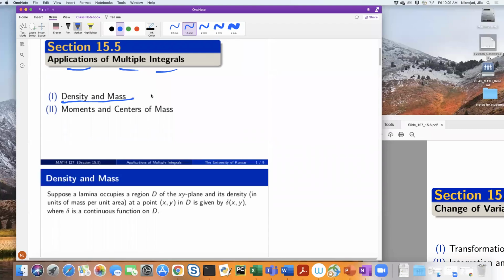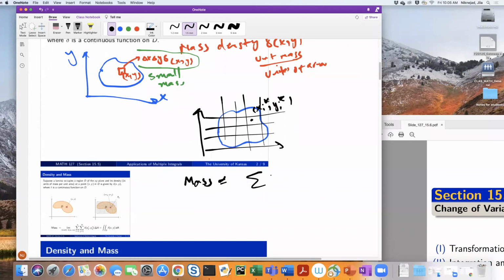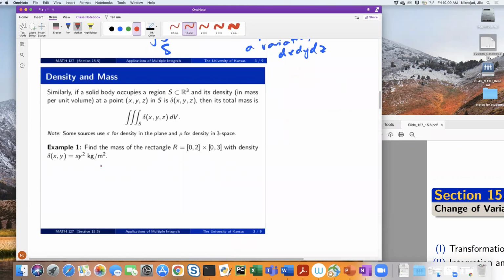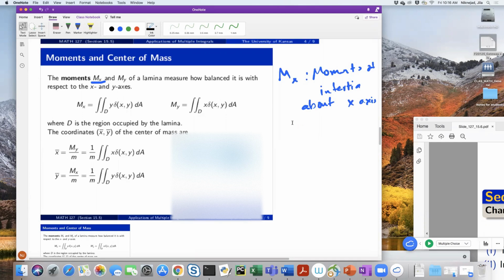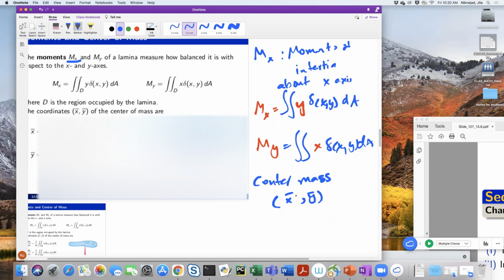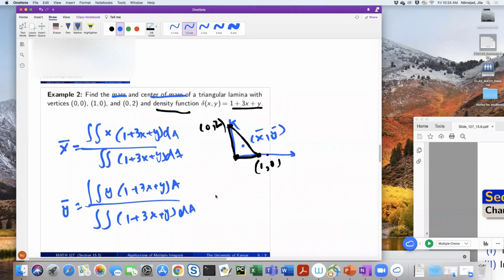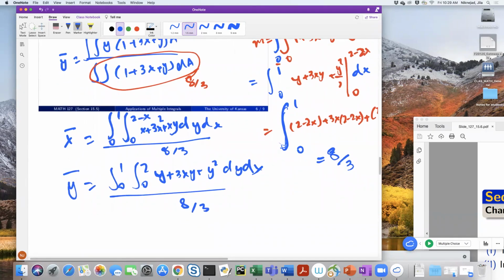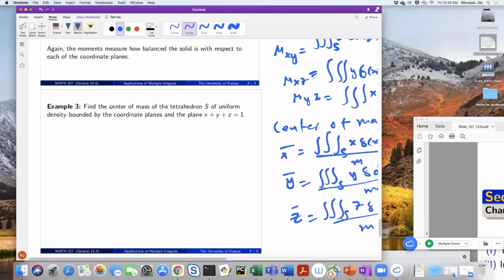15 5 All